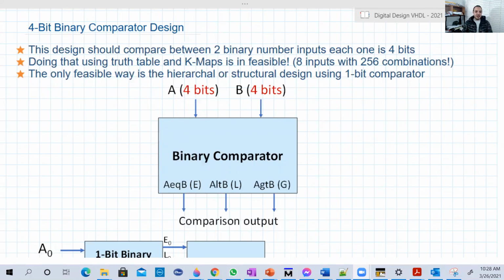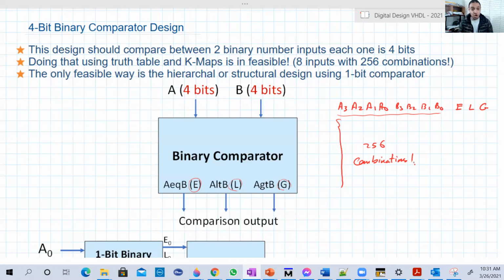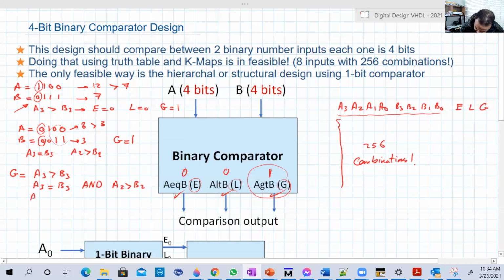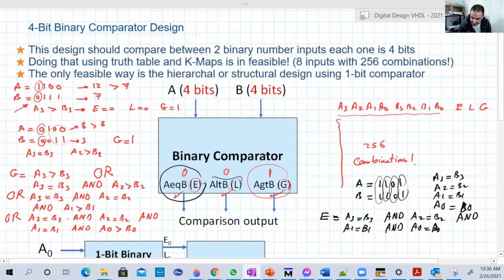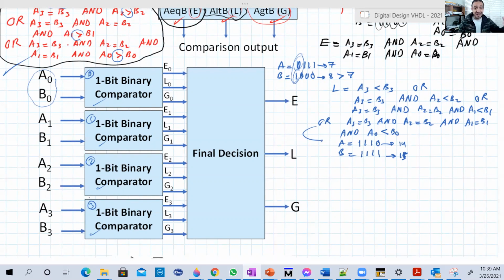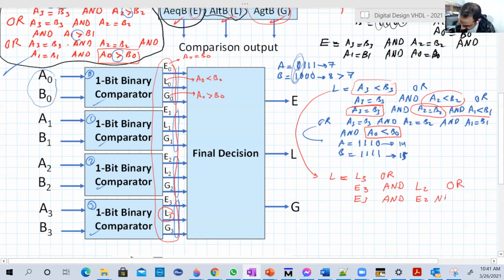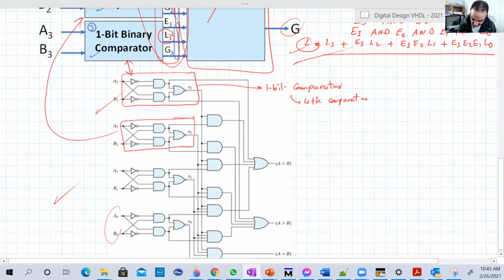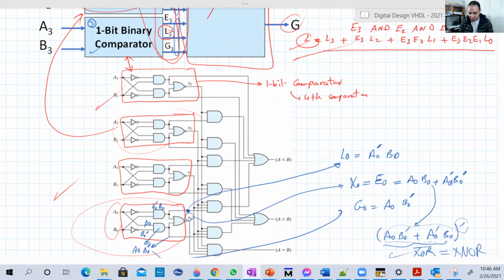[53] 4 bit x 4 bit binary comparator digital design